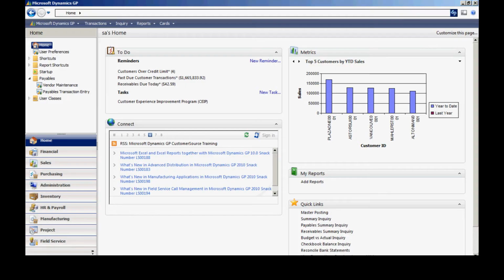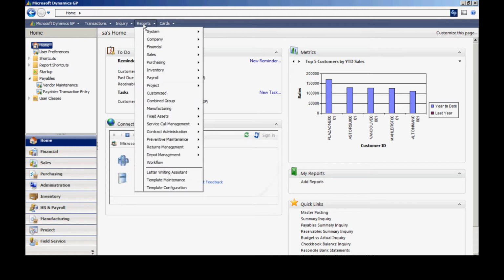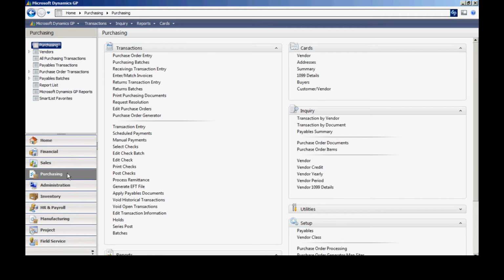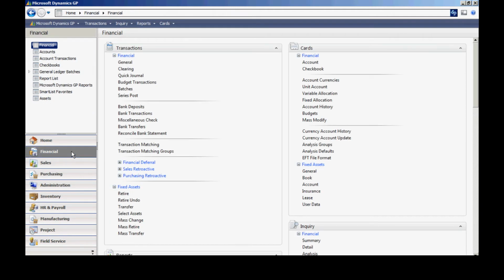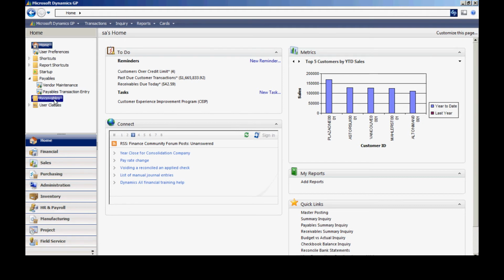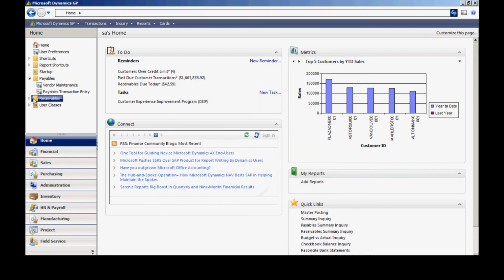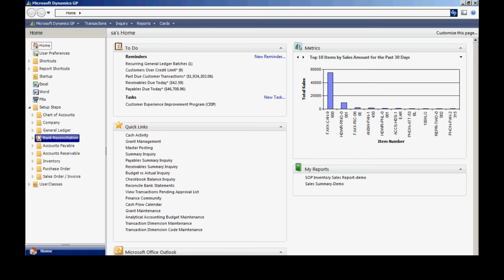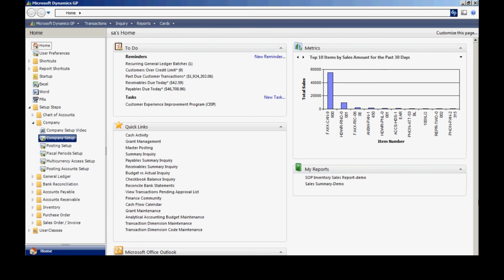Dynamics GP Basic Navigation and System Features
This video shows you basic navigation in Dynamics GP